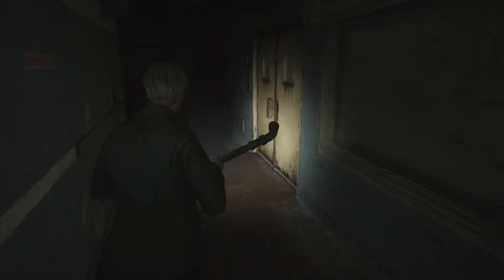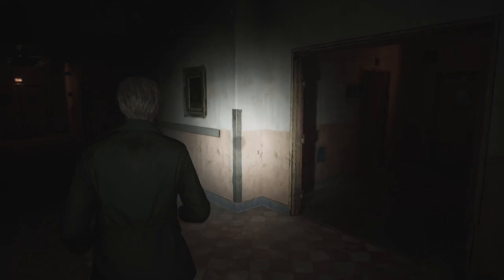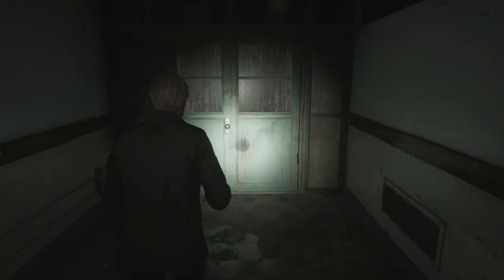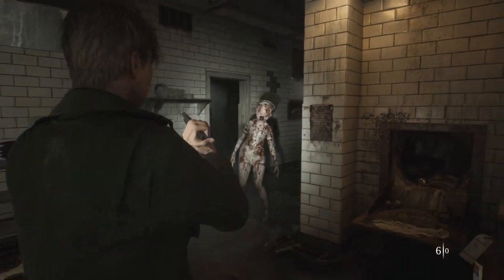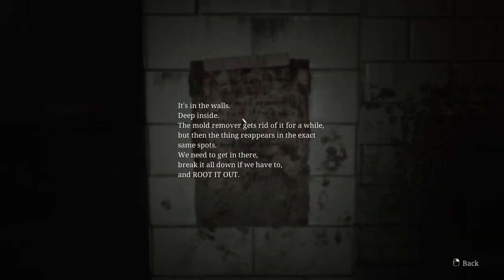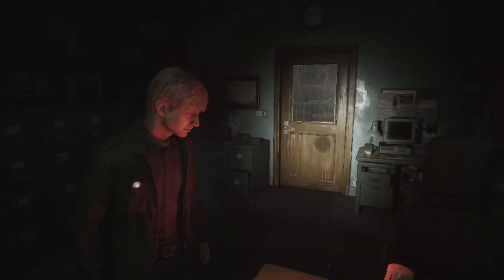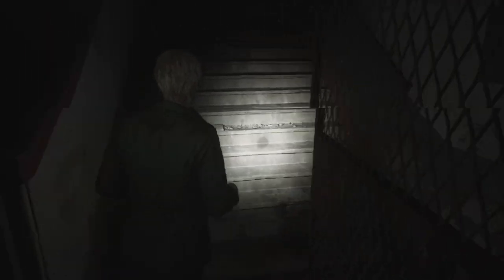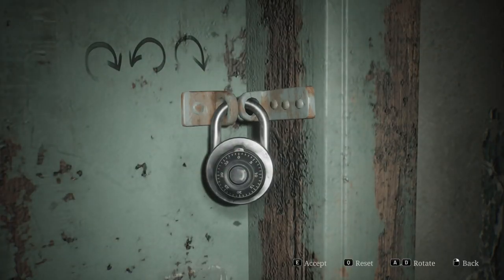SILENT HILL 2 Remake | Part 26